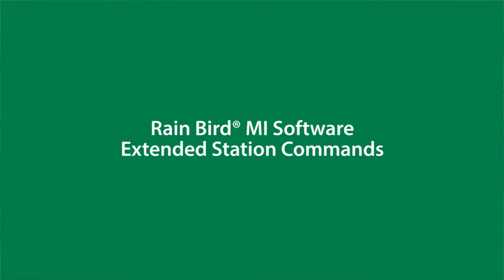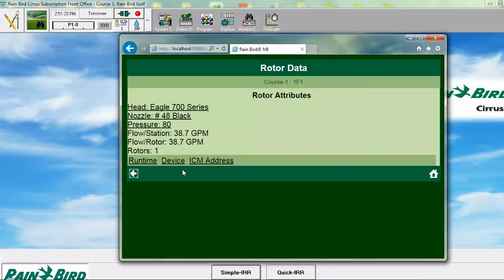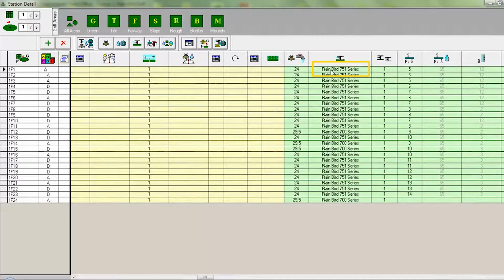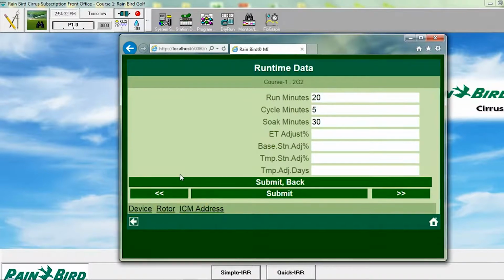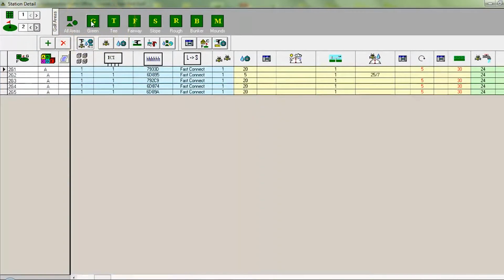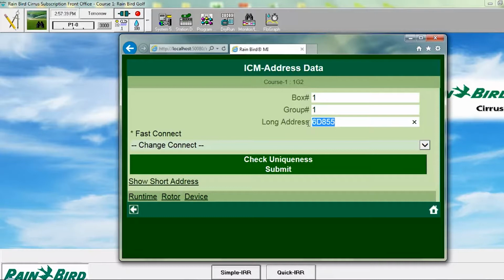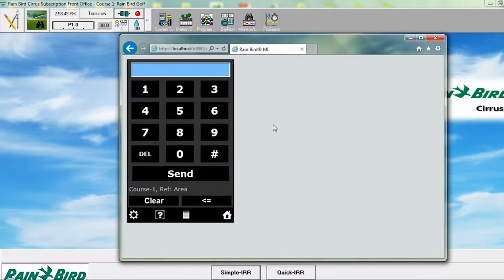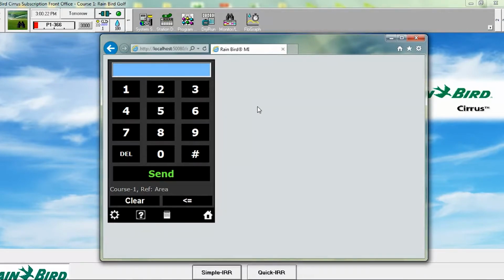Rain Bird MI Software: FREEDOM Extended Station Commands